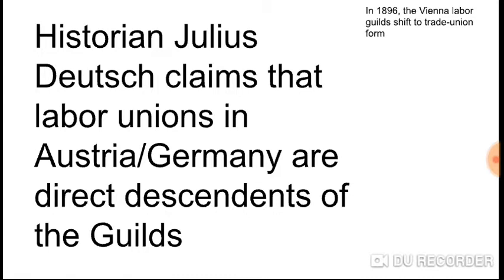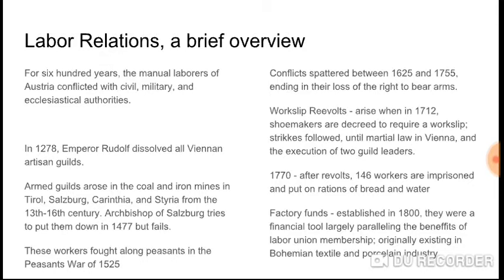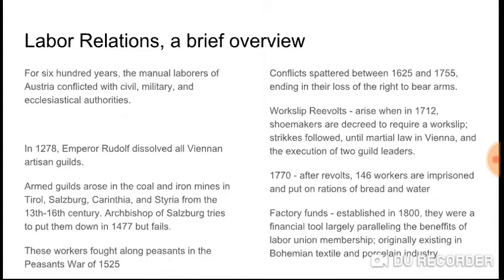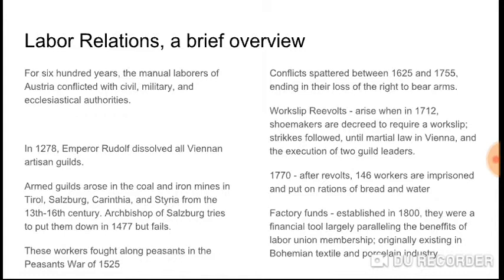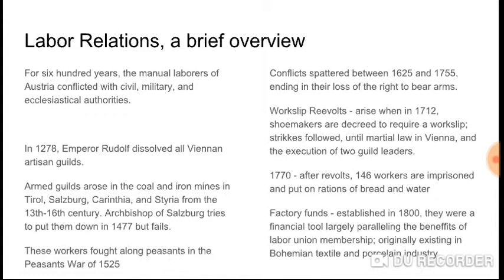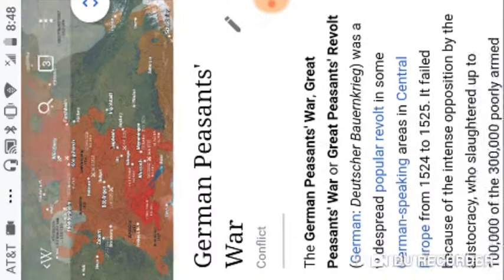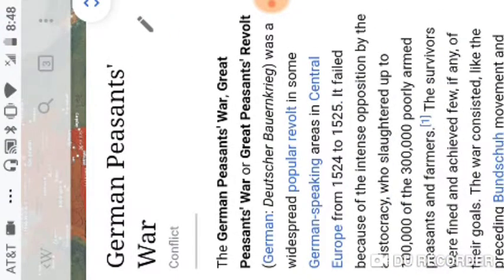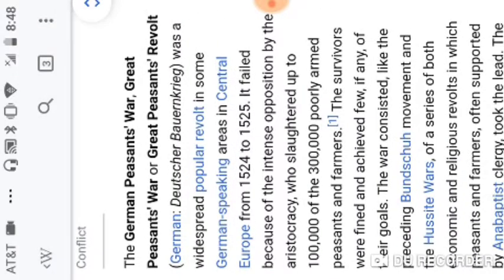brief overview of austrian labor